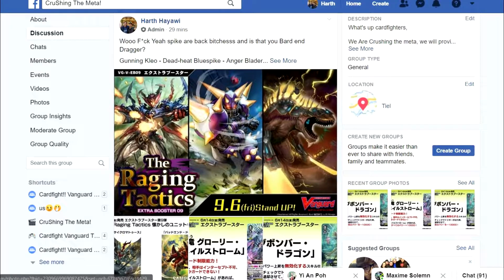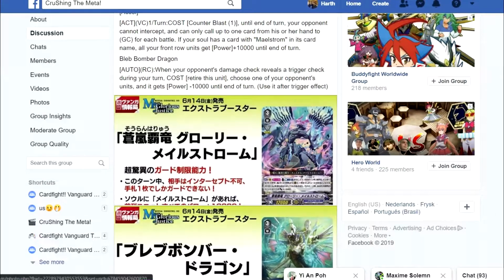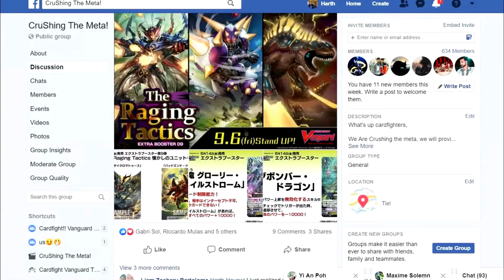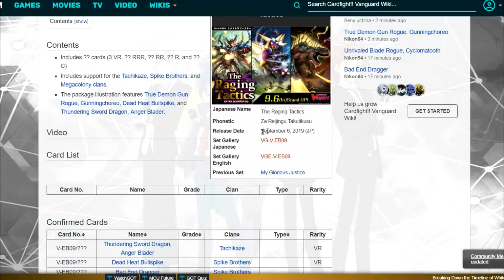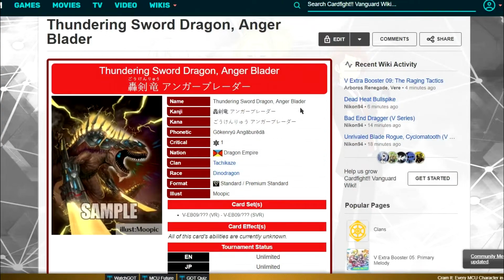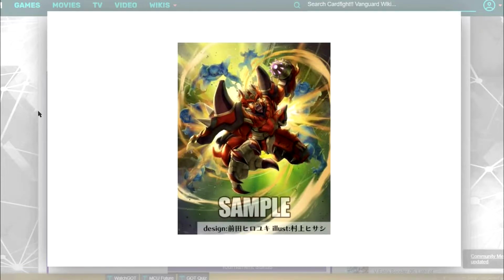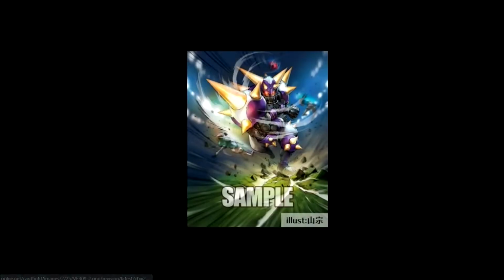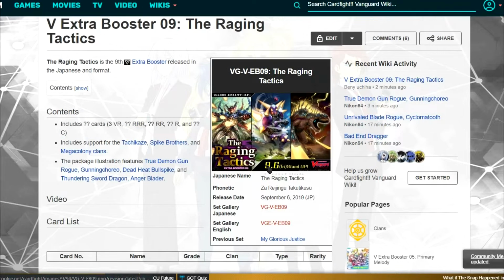Glory Maelstrom & The Raging Tactics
Are you hyped??